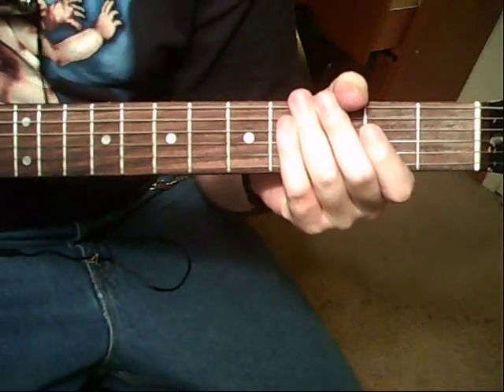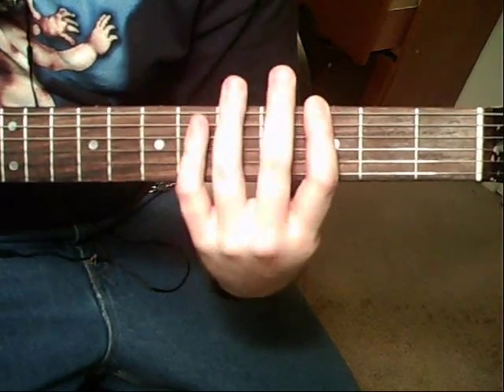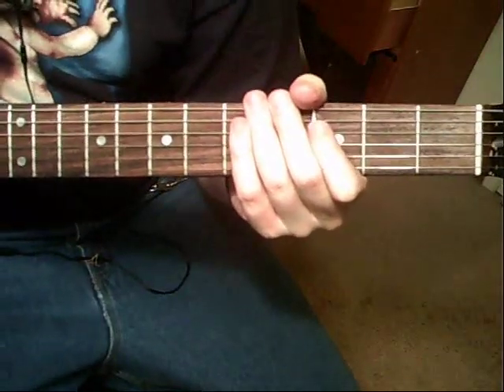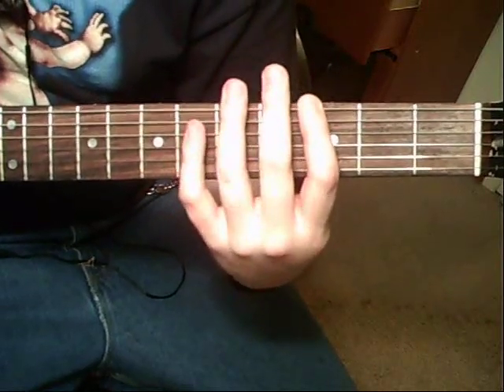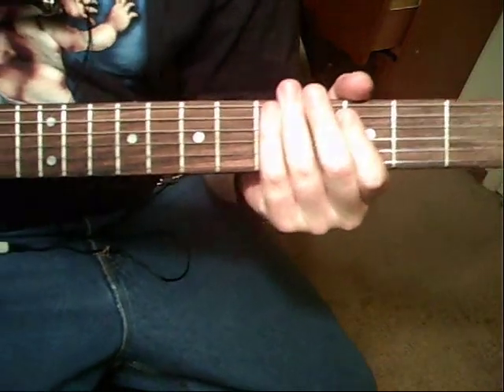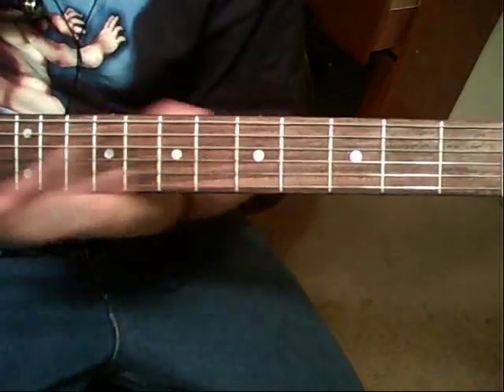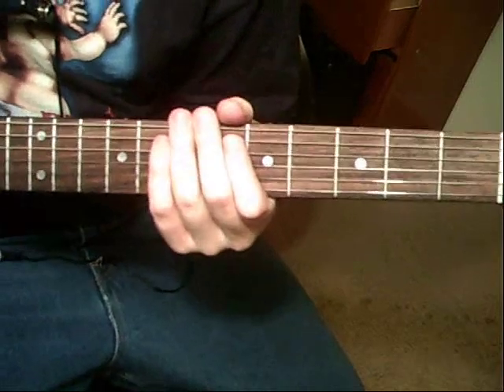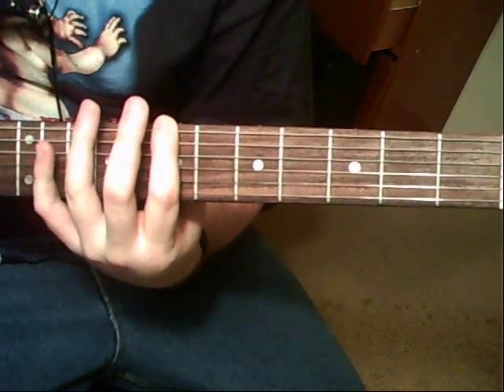How to Play Piranha by Exodus Guitar Lesson (w/ Tabs!!)